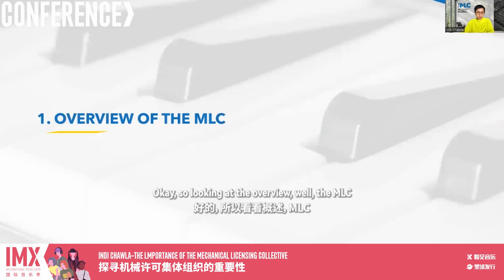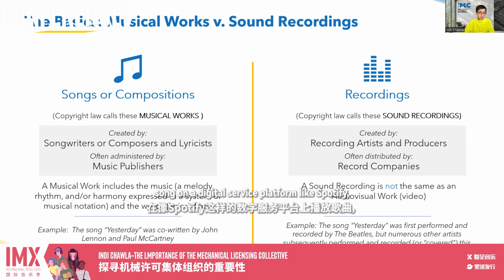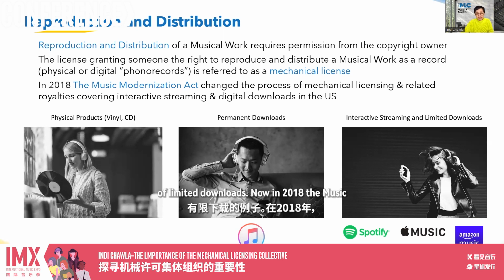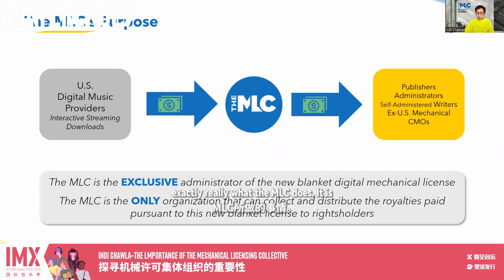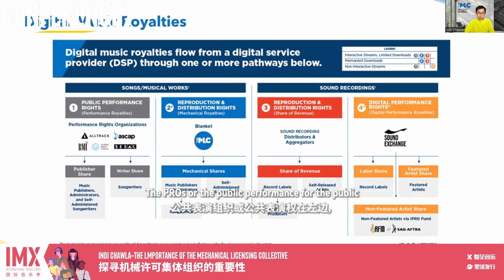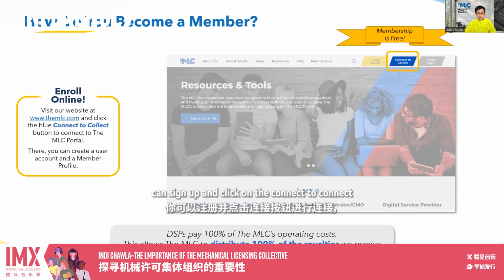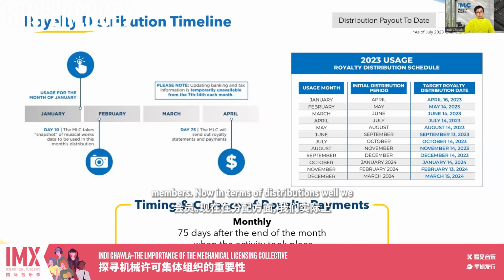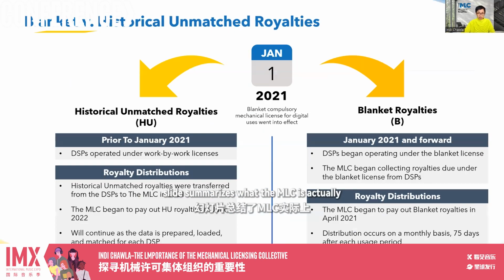Unveiling the Role of The Mechanical Licensing Collective in Music Industry | IMX 2023 Conference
Join Indi Chawla, Head of International Relations at The Mechanical Licensing Collective (MLC), at the IMX 2023 Conference for a comprehensive session on the pivotal role of the MLC in the music industry. This presentation will unravel the intricate workings of music licensing, the critical process of royalty distribution, and the protection of artists' rights. Gain a deeper understanding of how the MLC is transforming the landscape of music rights management and its impact on both artists and the wider music community. This session is essential for anyone looking to navigate the complexities of music licensing and eager to learn about the latest advancements in artists' rights and royalties.